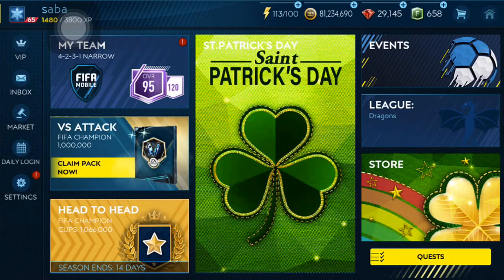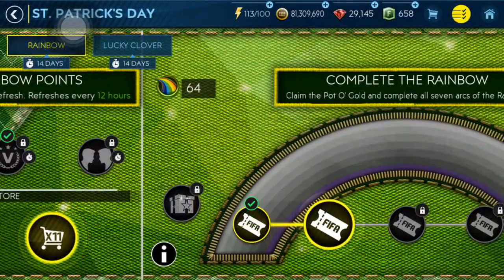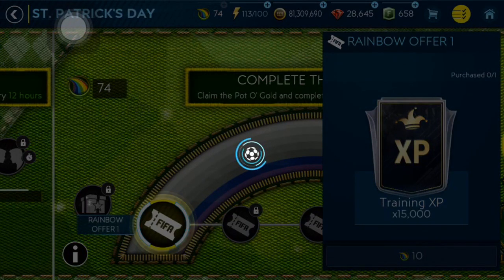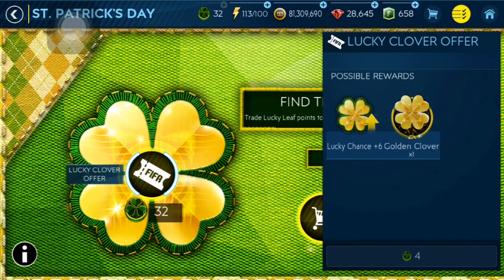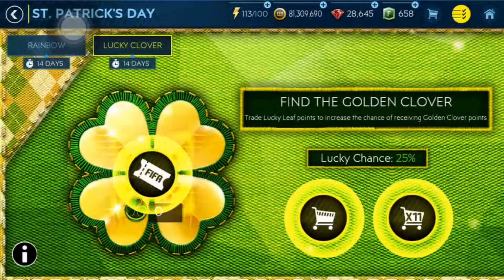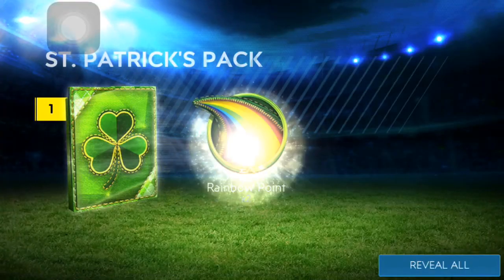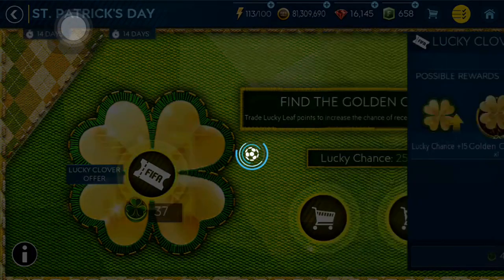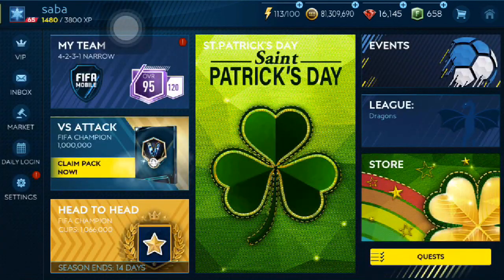INSANE LUCK! 5x ST PATRICKS DAY PACK OPENING+ PRIME ICON FOR FREE! | Fifa Mobile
Be ssure to hit 25 likes for 93 RUUD GULLIT gameplay!!!